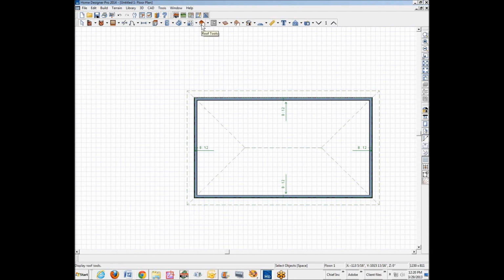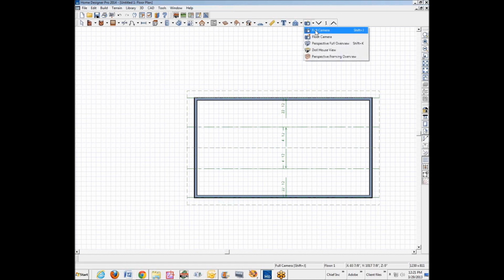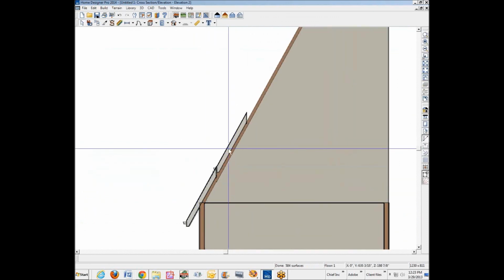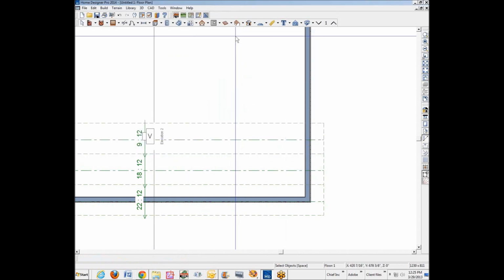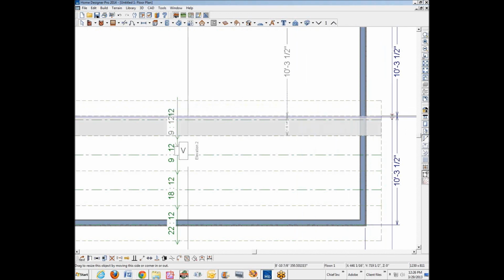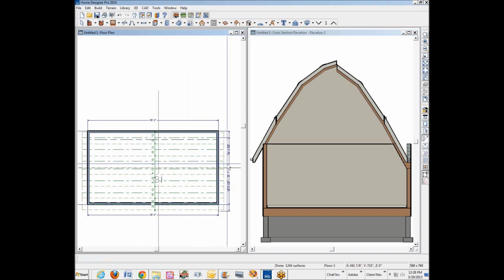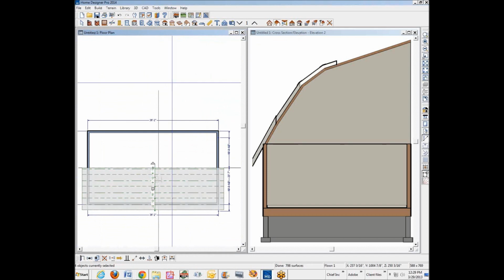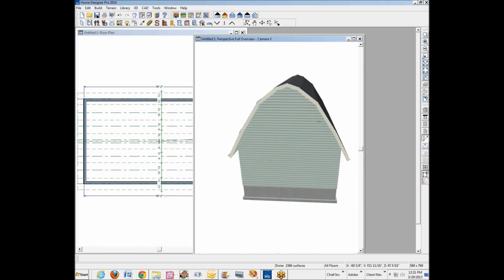Curved or multi-section manual roofs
This works in HD Pro or Chief Premier, it is perhaps "old fashioned" but workable